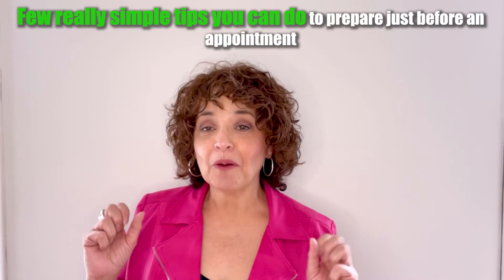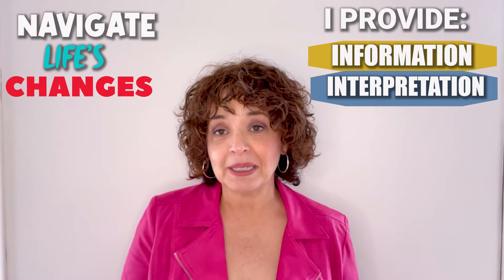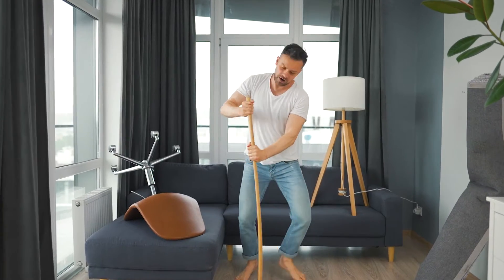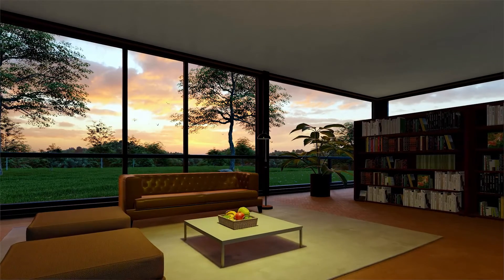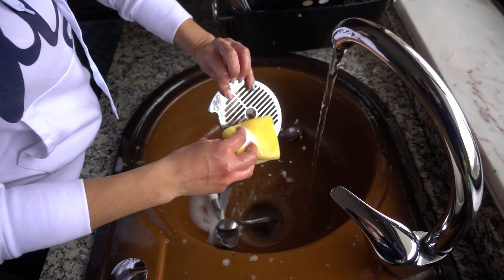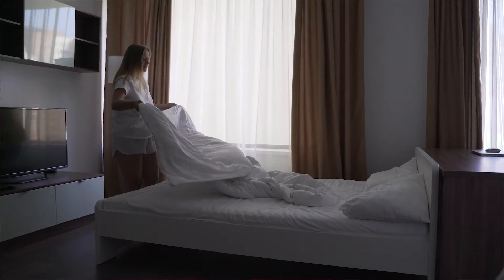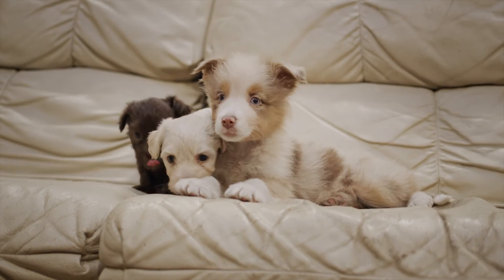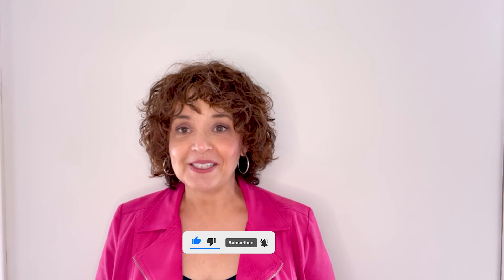Ep 35. Tips How to prepare your home for a Buyer property viewing or Open House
🎬ABOUT:
As a home seller you want your home to make a positive first impression to potential home buyers. In this video you will find out how to get your home ready to show and sell in just a few minutes!  Get information and quick tips to properly prepare your home for a homebuyer property viewing or an open house.  Plus, as an added bonus -Access your free Property Prep For Home Showing Checklist below.
Find out more….- check out this informative video.

FREE PROPERTY PREPPING FOR A SHOWING CHEAT SHEET CHECKLIST DOWNLOAD

❓❓ ☎️  ℹ️HAVE QUESTIONS?
Schedule your free 15 min Phone Consult, get your questions answered- no cost, no obligation. Click on the link below to schedule a time that works for you.
🔥Learn how to sell a house the right way and drive up your sale price when selling your home.